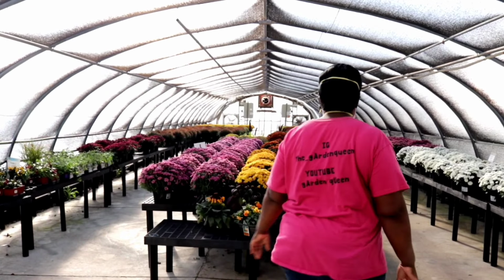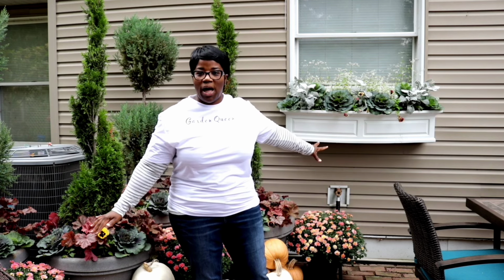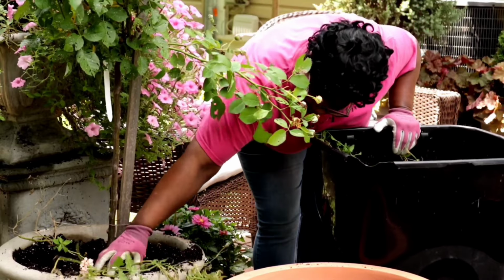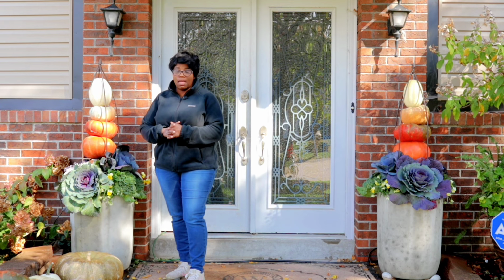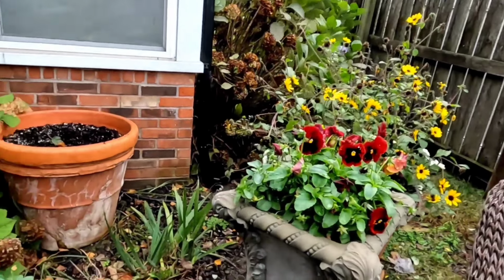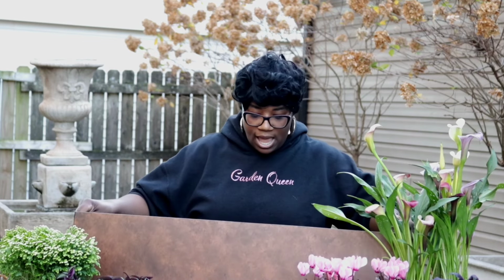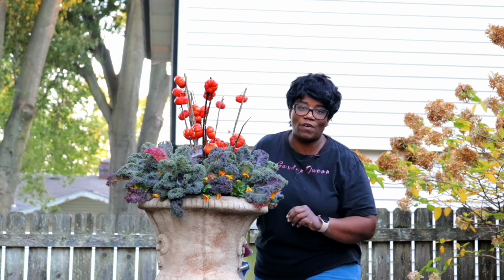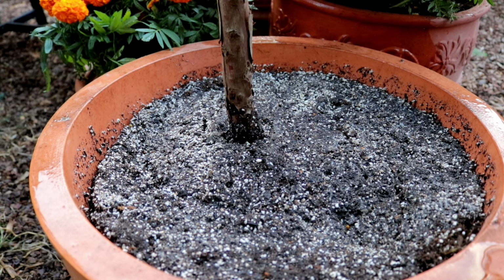DECORATING FOR FALL : PUMPKINS 🎃 🍂🍁GARDEN / PLANTING / IDEAS FOR FALL // GARDEN QUEEN